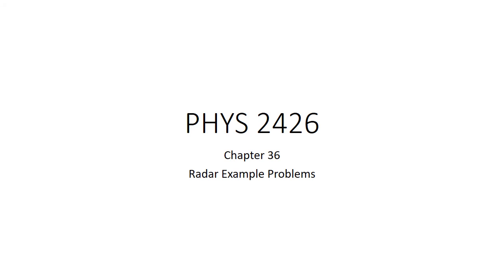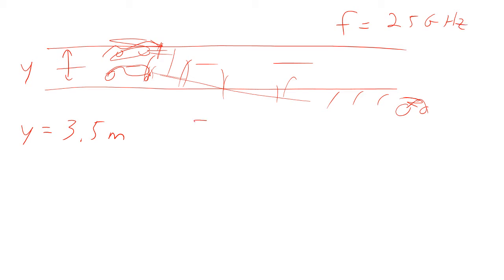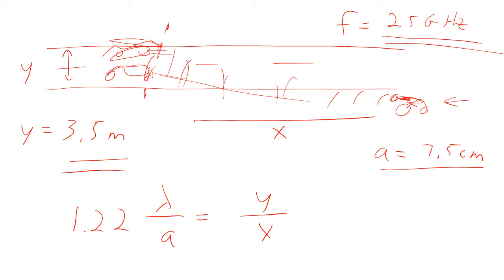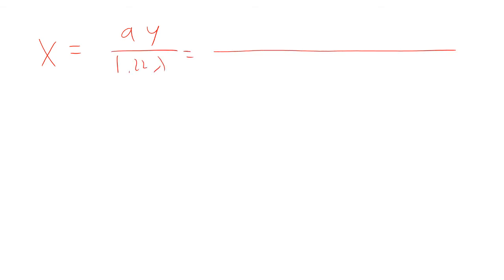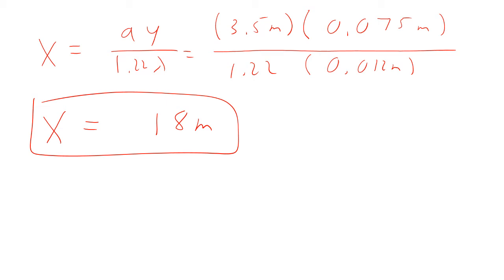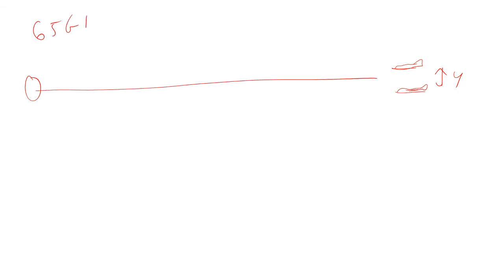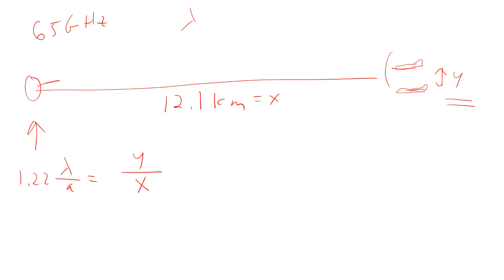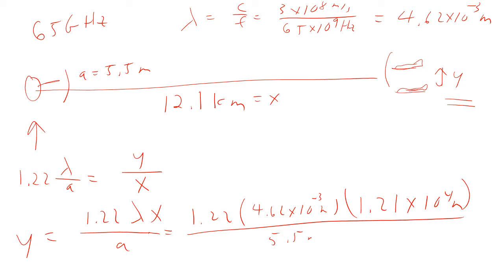PHYS 2426 Radar Example Problems